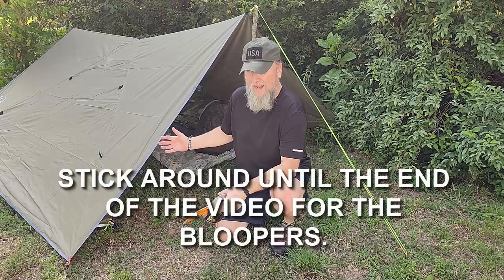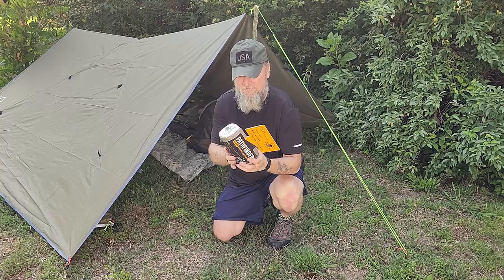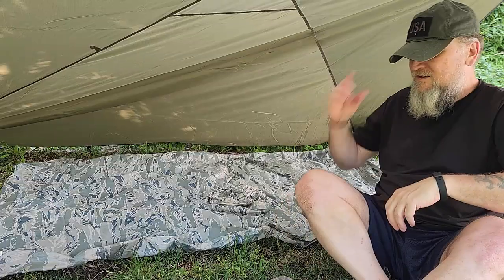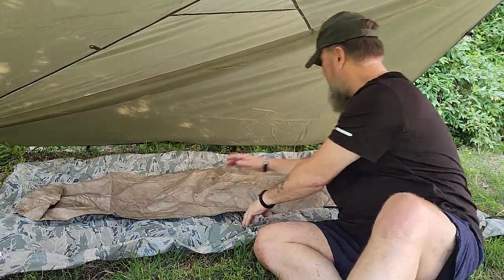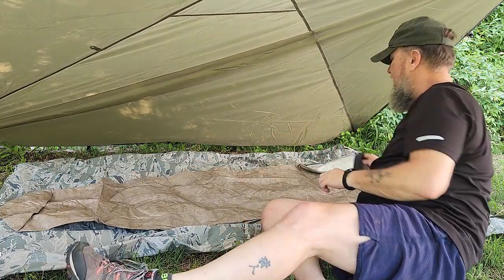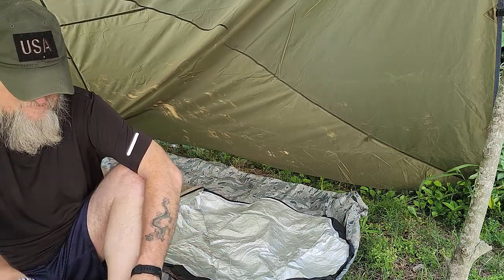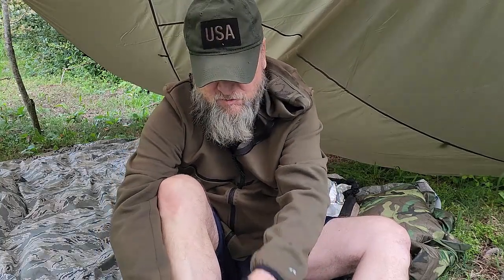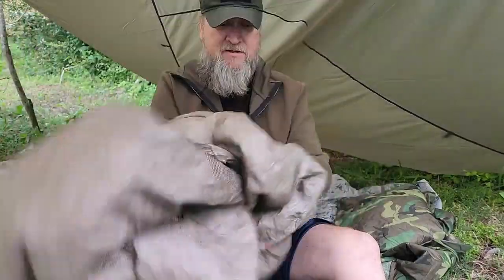Bug out bag sleeping bag camping backpacking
Packing a lightweight sleeping bag in your bug out bag for camping or backpacking is crucial for several reasons. It significantly reduces the overall weight of your pack, allowing you to conserve energy and travel further distances comfortably. It takes up minimal space, providing more room for essential items. Lastly, a lightweight sleeping bag ensures better mobility and freedom of movement during outdoor activities, while still providing adequate insulation and comfort for a good night's sleep in various weather conditions.

👉 Gear in the video:
- Pathfinder Emergency Bivvy Sack
- Solo Escape Bivvy
  *If Pathfinder is out of stock, this is the same thing and sometimes cheaper

- Gold Armor Tarp (12’x10’)
- Gore-Tex Bivvy Sack
- Poncho Liner (Woobie)

bug out bag, survival, prepper, shtf, preparedness, localprepper, off grid, bug out bag